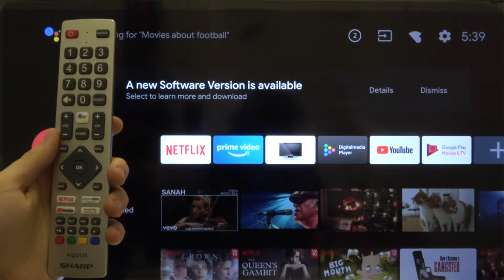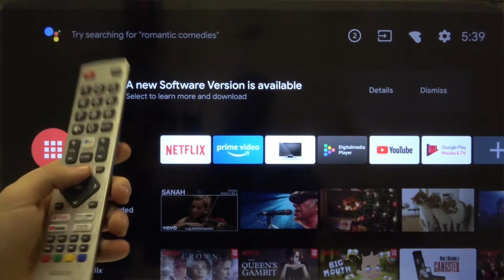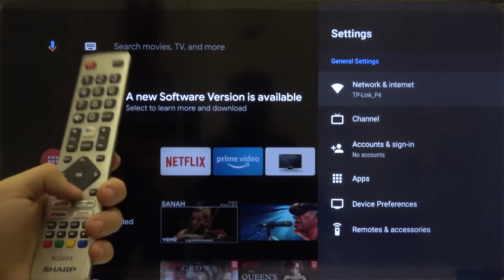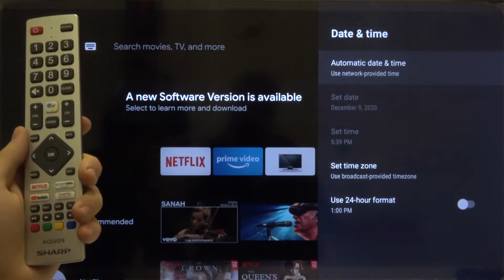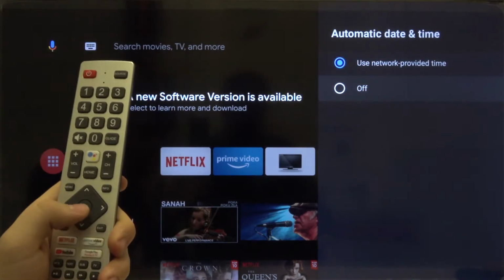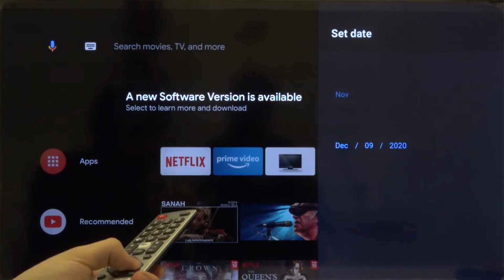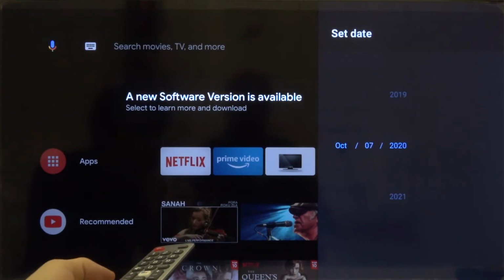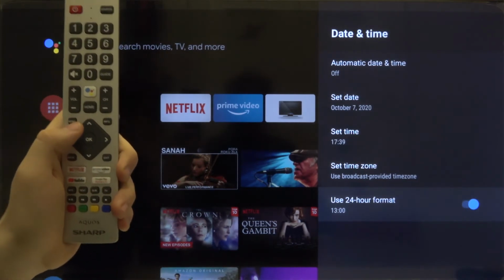How to Set and Change Date on Sharp Aquos Smart LED TV – Video Guide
In this video I will present you the best way to set and change date and time on SHARP Aquos Smart LED TV. Learn how to set correct time and date on SHARP Smart TV. Watch this video carefully and repeat all the steps to be change time on 40-inch SHARP Smart TV.